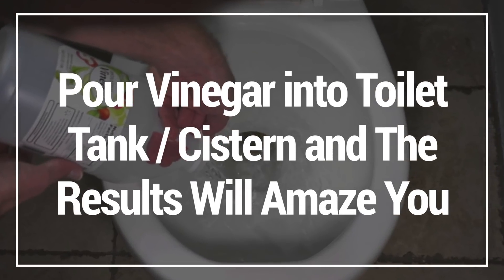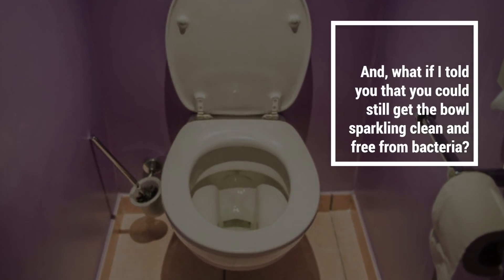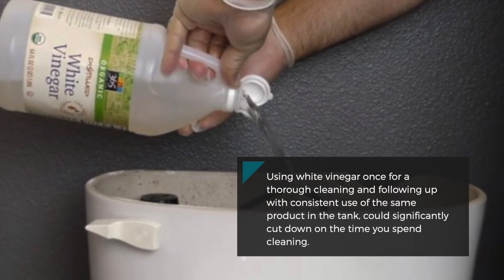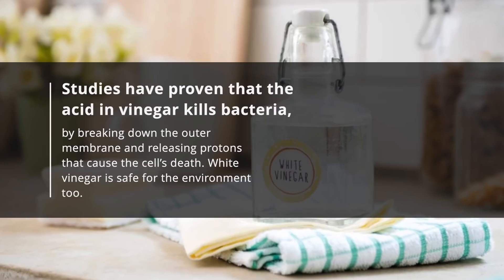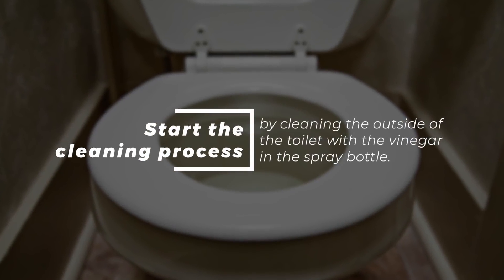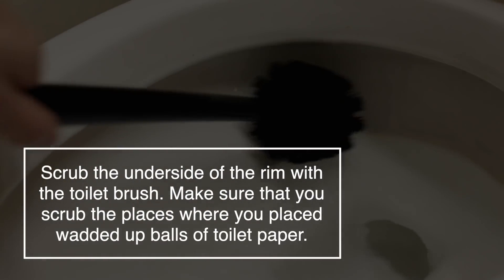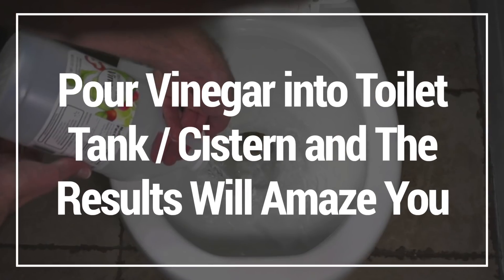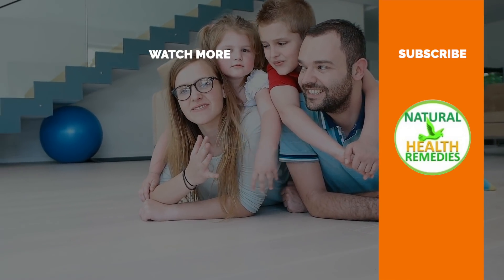Pour Vinegar into Toilet Tank Cistern and The Results Will Amaze You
Are you tired of using harsh, toxic chemicals when you clean? Do you have to be careful when you clean the bathroom with bleach?
What if I told you that you could cut down on the number of times you had to clean that nasty toilet? And, what if I told you that you could still get the bowl sparkling clean and free from bacteria? You don’t have to worry about bleach spots or toxic chemical smells.
All this can be achieved with one household product that’s been used in cleaning for centuries — vinegar.
Using white vinegar once for a thorough cleaning and following up with consistent use of the same product in the tank, could significantly cut down on the time you spend cleaning.

It can eliminate some of the worries you might have with using bleach and other harsh industrial chemicals. And, yes, it does kill bacteria.
Studies have proven that the acid in vinegar kills bacteria, by breaking down the outer membrane and releasing protons that cause the cell’s death. White vinegar is safe for the environment too.
All you need is one liter of white vinegar, an empty spray bottle, and a few other common cleaning items.
To get started, pour half of the liter of white vinegar in the toilet tank or cistern. Next, fill up the empty spray bottle with some vinegar.
Start the cleaning process by cleaning the outside of the toilet with the vinegar in the spray bottle. Next, take some toilet paper and wet it with the vinegar. Was the toilet paper into small balls and place them under the rim of the toilet. Leave them there for a few minutes.
Now, pour some of the vinegar into the bowl and scrub it with a toilet brush. Scrub the underside of the rim with the toilet brush. Make sure that you scrub the places where you placed wadded up balls of toilet paper.
Finally, flush the toilet. The initial cleaning is done. If you add vinegar to the tank every few days, it will keep it cleaner longer.
Try it out, and take the bleach out of your bathroom without sacrificing any cleanliness.

I hope you have enjoyed this video on Pour Vinegar into Toilet Tank/ Cistern and The Results Will Amaze You

And I’m sure your going to enjoy this next video on how to clean a toilet with baking soda and vinegar